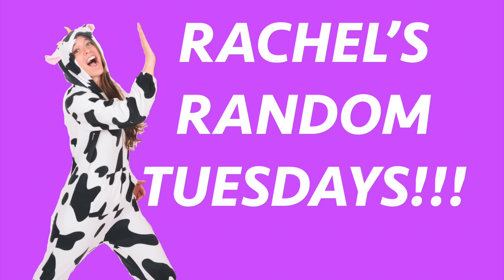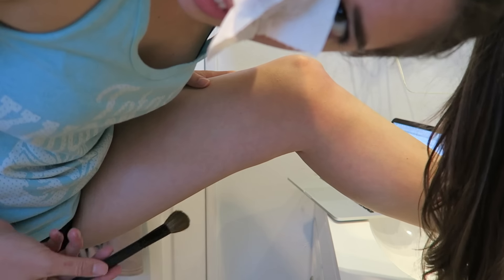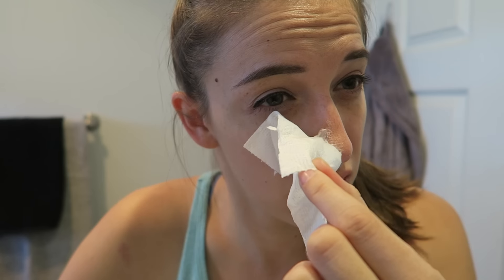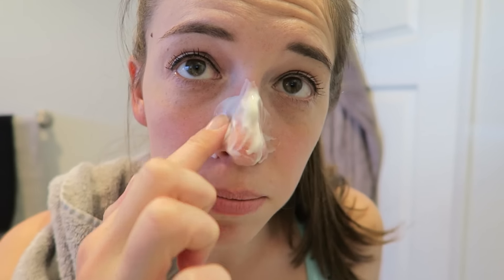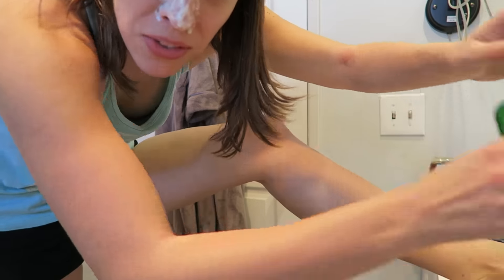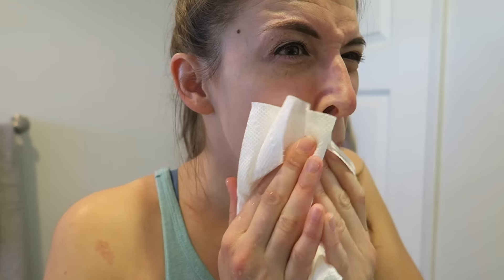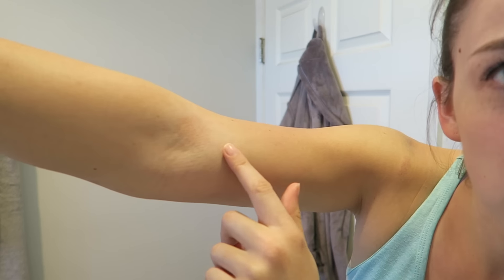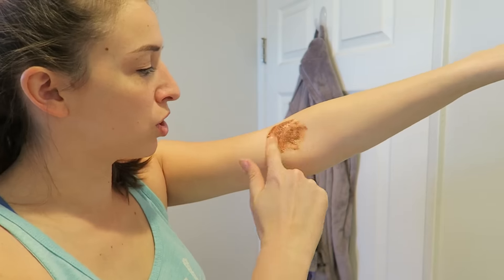5 Tips to Healthier Skin!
I genuinely have no idea if any of those skin remedies helped at all.